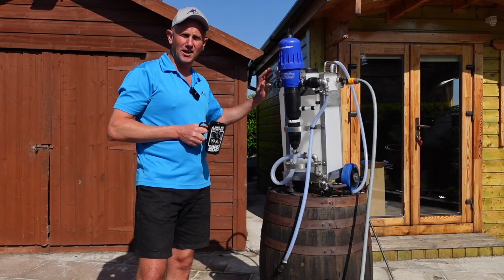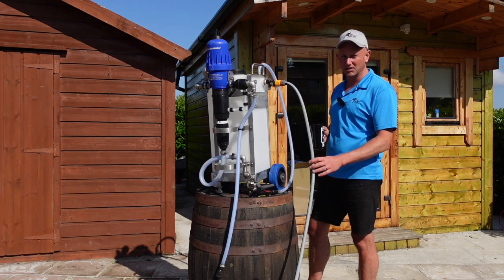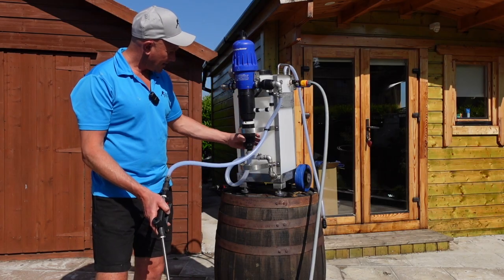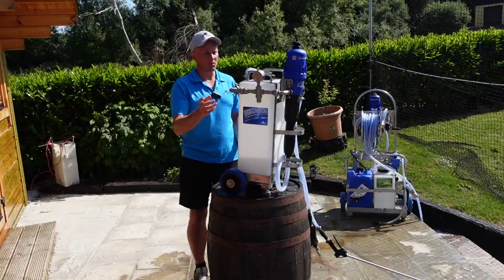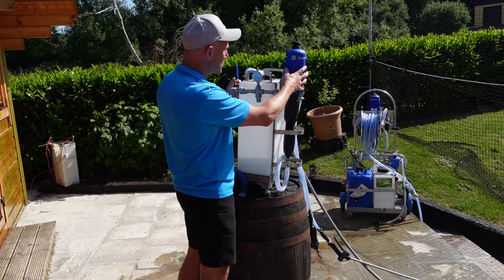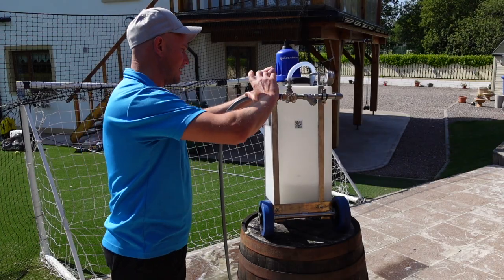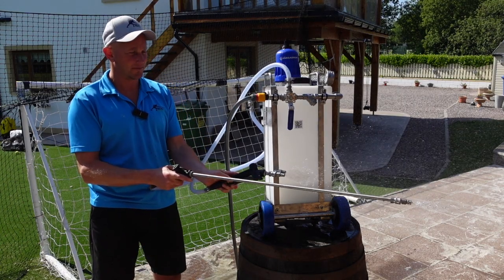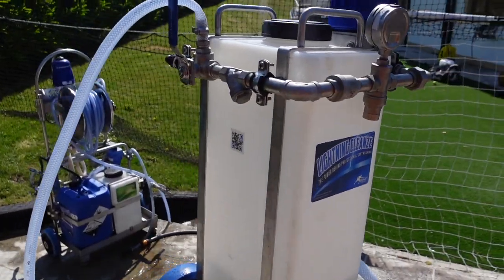Benz Lightning Zap: Softwash Application System Explained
Explore how the Benz Lightning Zap enhances softwashing with its advanced biocide application system. This informative guide offers a detailed overview of each component, tailored for those interested in effective and efficient exterior cleaning solutions.

* Learn more about Benz Softwash chemicals, softwash products, softwash equipment and softwash how-to techniques

Benz soft washing how-to videos cover every aspect of soft washing. We show you how to soft wash domestic and commercial roofs, paths and drives, tarmac, concrete, walls, wall render (including KRend, Monocouche, Weber), wet pour safety surfaces, tennis courts, car parks, wood decking, fences, sheds and more ...

* Learn more about softwash chemicals, softwash products, softwash equipment and soft washing how-to techniques & htttp://

We sincerely wish you great success in your soft washing business,

Team Benz

Ireland and other countries
Lines open Monday - Friday, 9am – 5pm